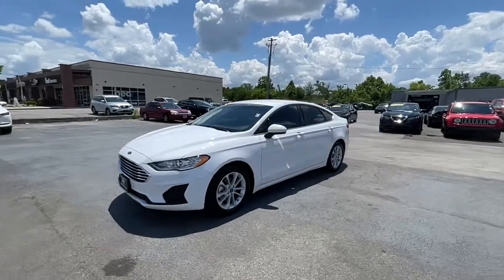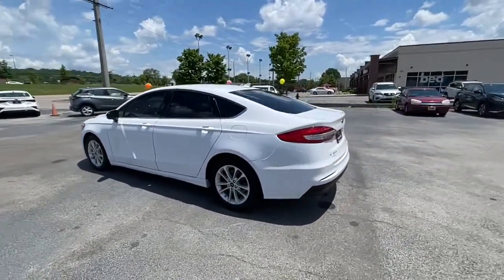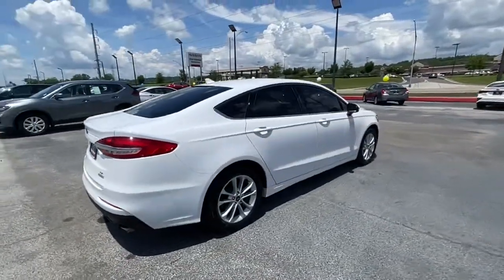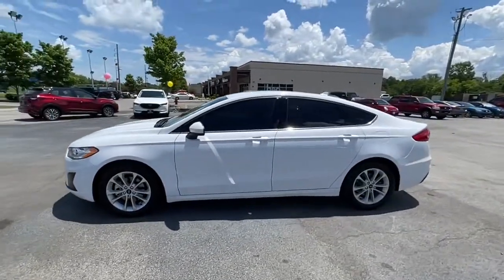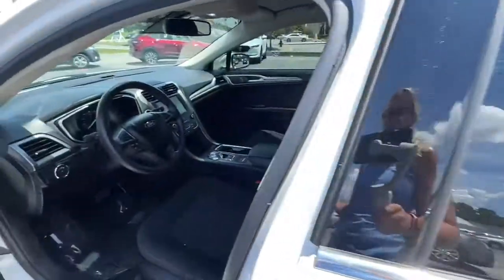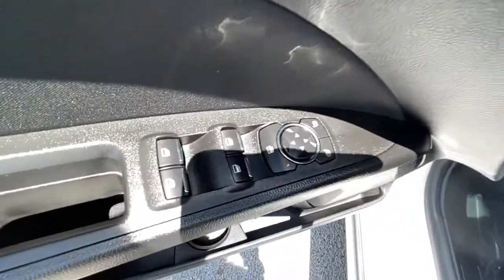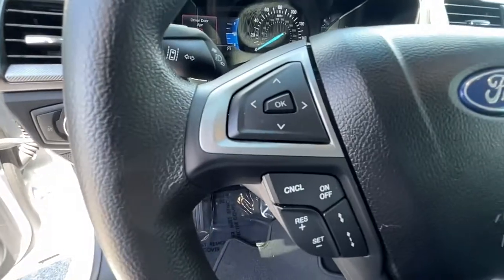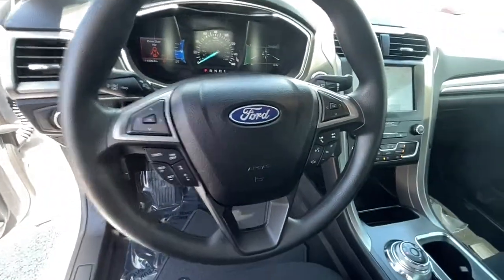2020 Ford Fusion OakRidge, Knoxville, Maryville, Lenoir City, Clinton, TN R03307A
White Used 2020 Ford Fusion available in Oak Ridge, Tennessee at Oak Ridge Nissan. Servicing the Knoxville, Maryville, Lenoir City, Clinton, TN area.